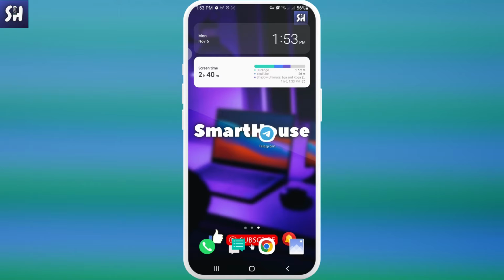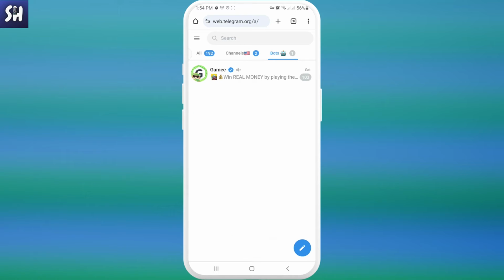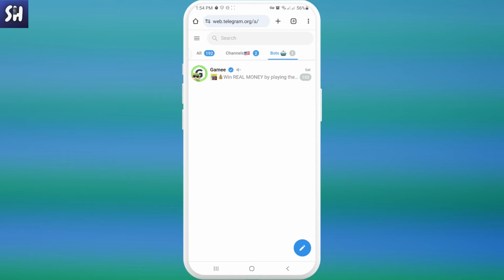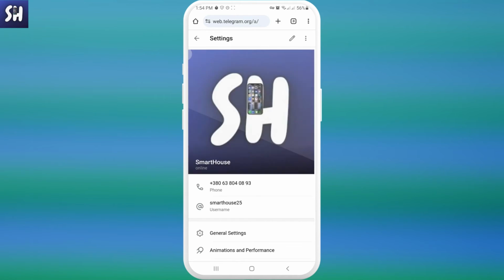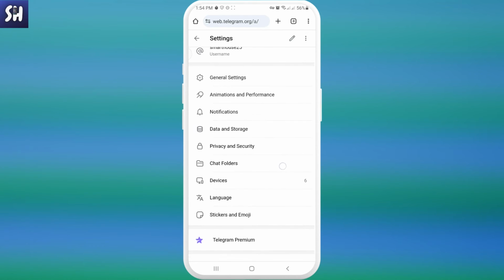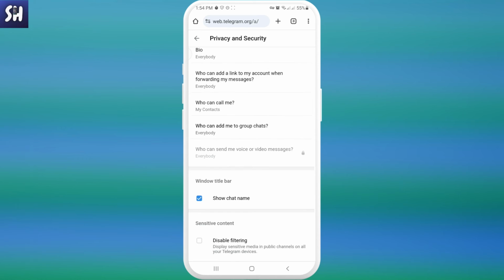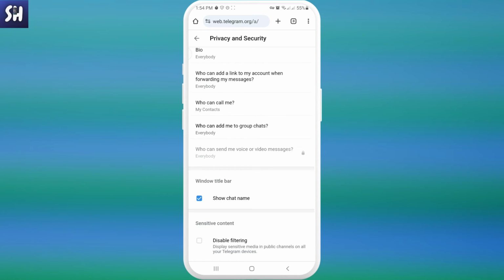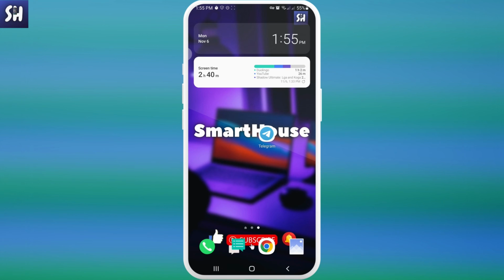How to Enable/Disable Sensitive Content on Telegram? (2023)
Hey guys! In this video I'll show you How to enable or disable sensitive content on Telegram.